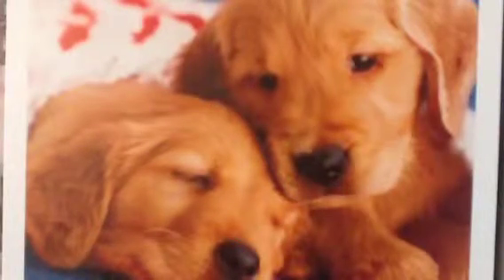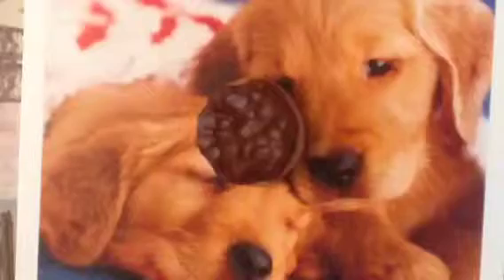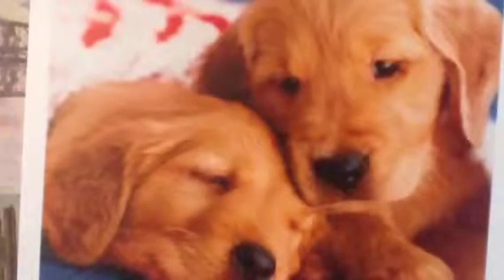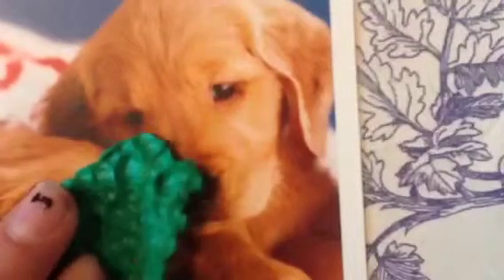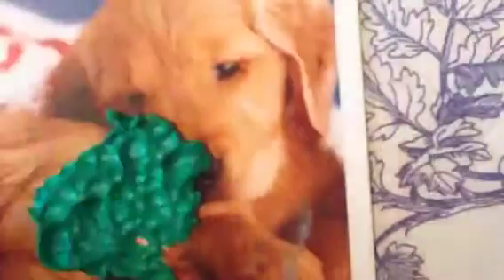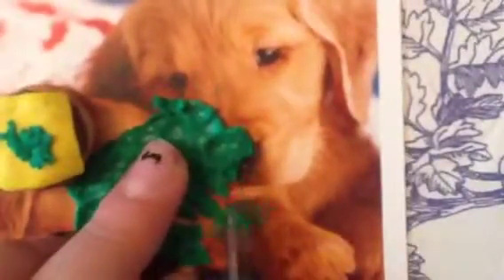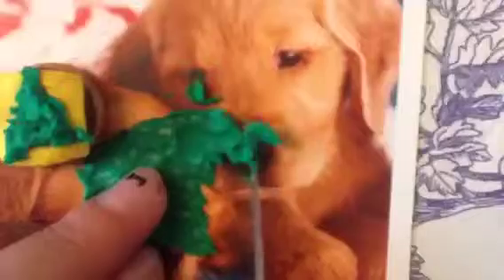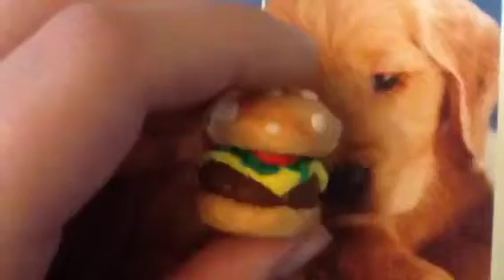Polymer Clay Cheeseburger Tutorial!!